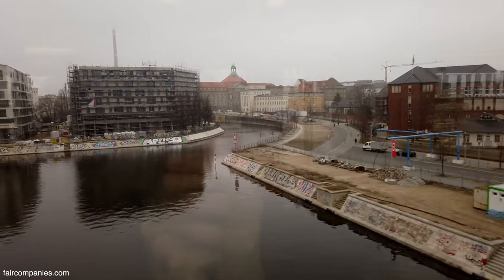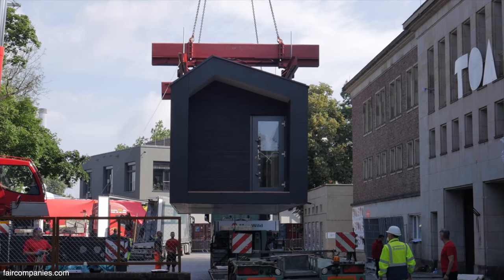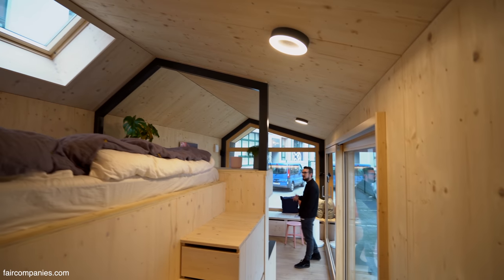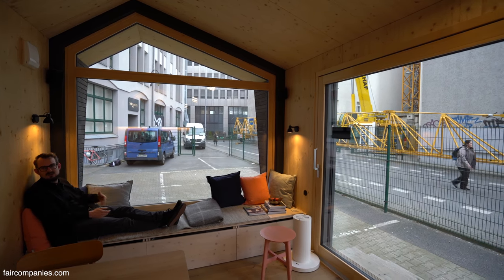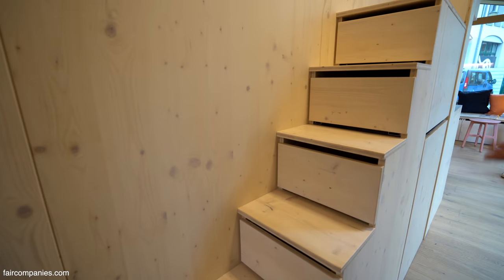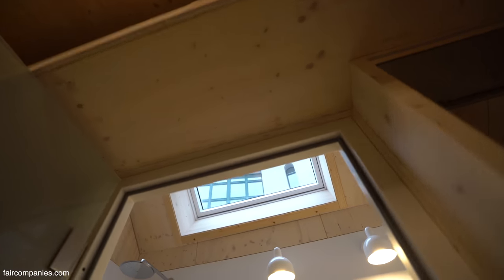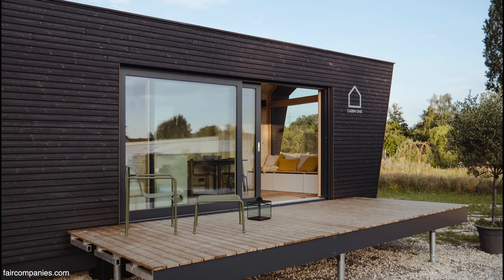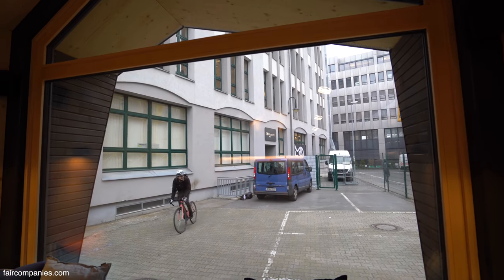An easy-to-install prefab cabin as alternative to rental flats?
In response to his city’s housing crisis, Simon Becker created a prototype cabin that can be placed on any underutilized plot or rooftop (according to one study, there is space for 55,000 apartments on Berlin’s unused roofs).